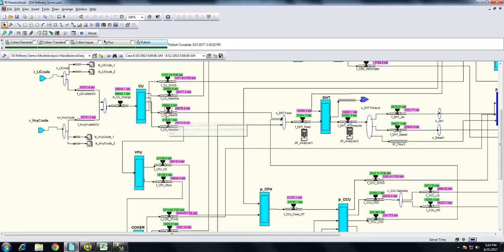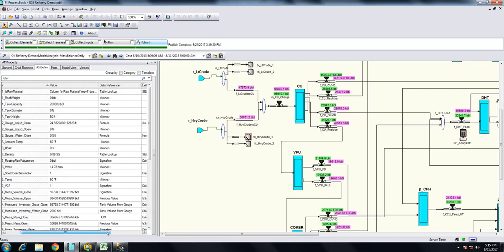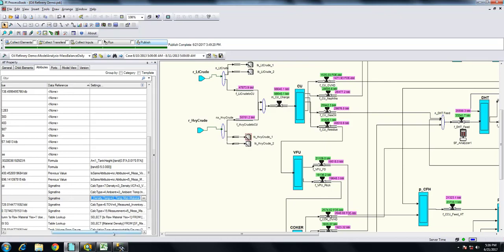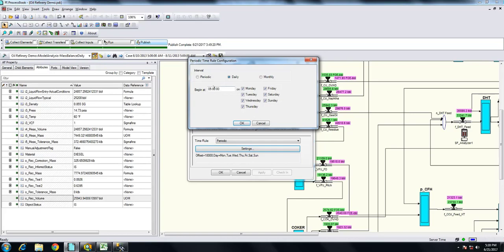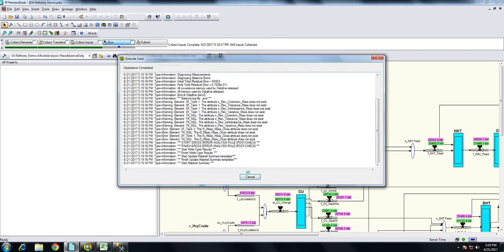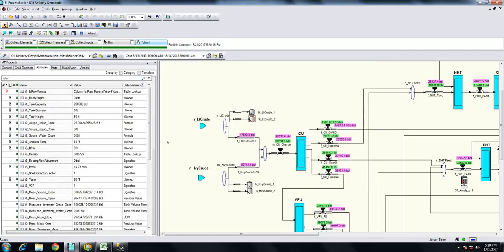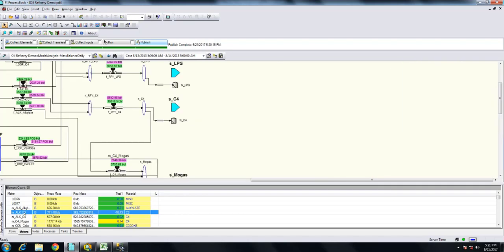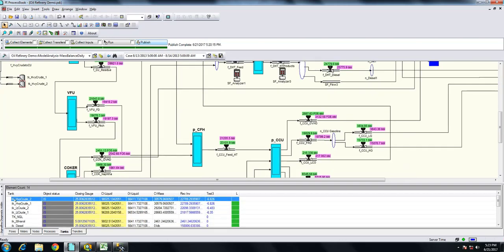VP-0011 - SF Demo - Module 1 - Elements, Models & Navigation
This is a recording by Roberto Linares introducing the concepts of Elements of Models used in Sigmafine.